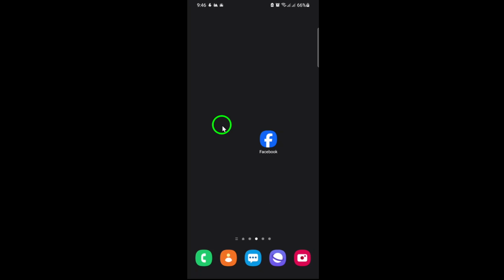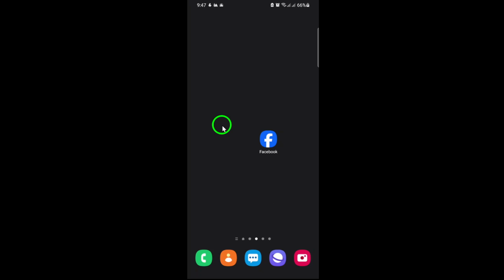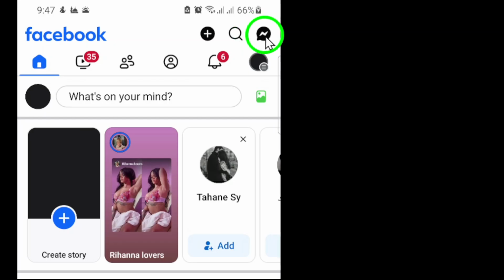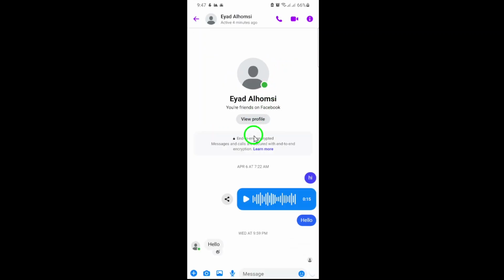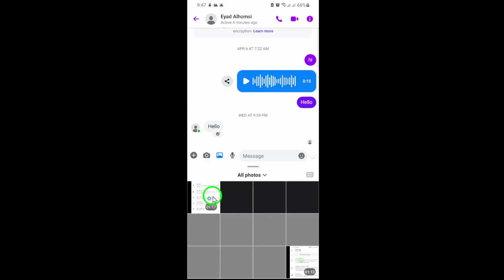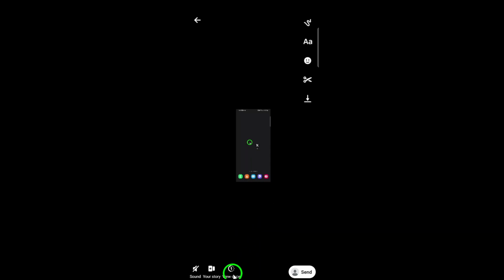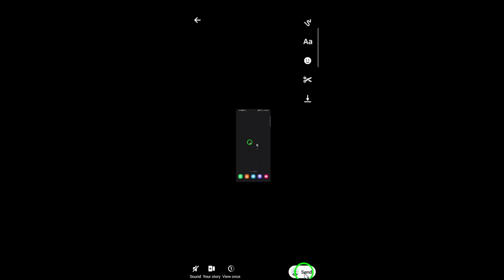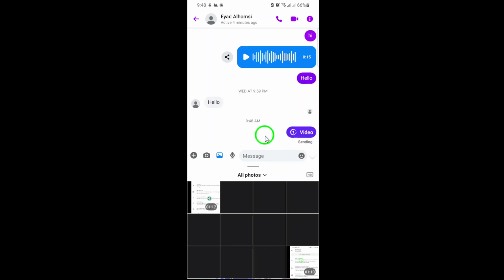How to Send One Time Viewed Video On Facebook (Updated)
Learn how to send a one-time viewed video on Facebook Messenger with this updated step-by-step tutorial! This feature is perfect for ensuring your shared media can only be viewed once, adding an extra layer of privacy to your conversations.

Steps:

1. Open the Facebook app.

2. Tap the Messenger icon (speech bubble) at the top-right.

3. Select a conversation.

4. Tap the photo icon (camera) next to the text box and choose a video.

5. Tap Edit.

6. Tap the "View Once" icon (circle with a "1") at the bottom of the screen.

7. Tap Send (paper plane icon).-
Timeline:
00:00 Start
00:12 How to do it
01:05 End